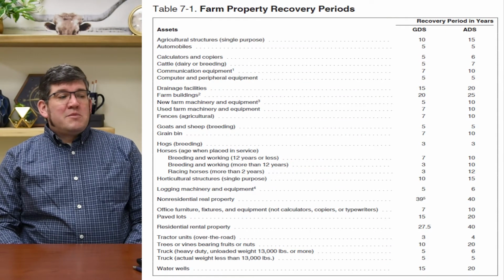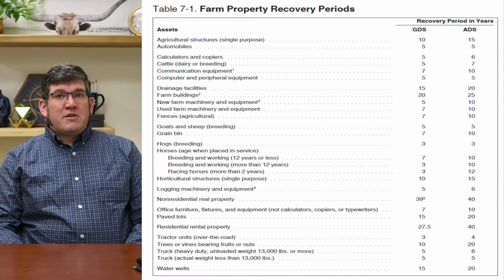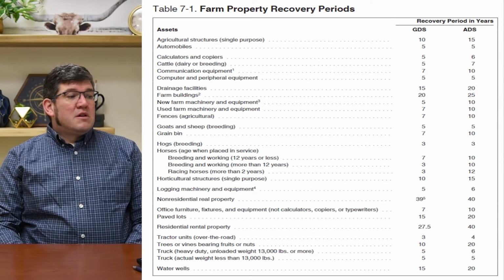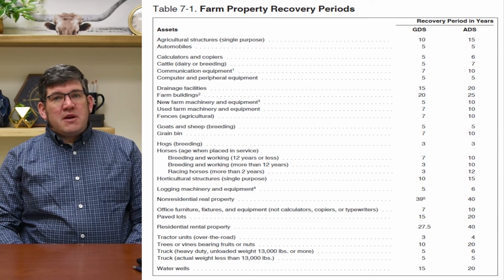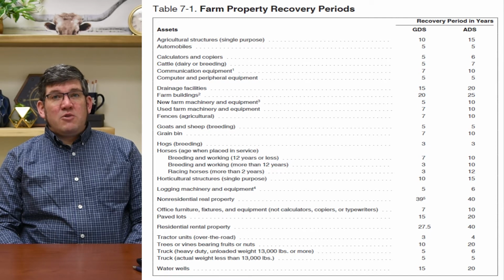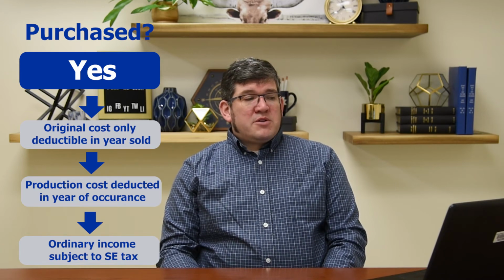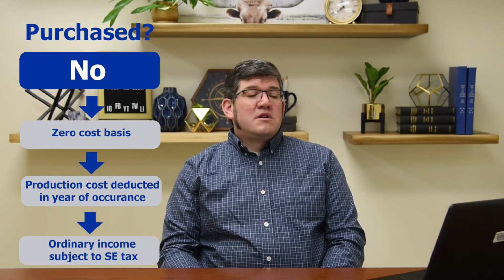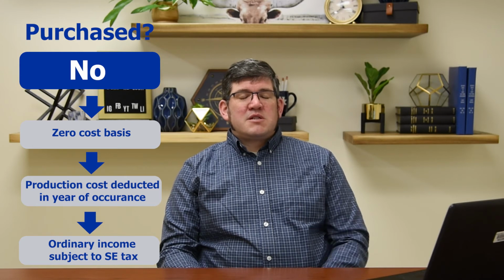Beef Business Foundations | Tax Considerations for Beef Producers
In this video, Jonathan Shepherd discusses depreciation, how to manage depreciation, how to account for market animals vs. breeding stock and the tax implications of the two. He also looks at how accounting differs between raised vs. purchased livestock.

For new beef producers, it is incredibly important to keep accurate documentation on your animals to be able to provide your tax professional with the necessary details to put you in the best tax situation.

It is easy to get caught up in the day-to-day running of a beef operation, but the business side and the planning are the foundation of the business.

As mentioned, this video is part of the Beef Business Foundations series funded by the Kentucky Agriculture Development Fund through the Kentucky Beef Network. The series' videos can be found here on YouTube and on our Facebook page (@UKYAgEcon)